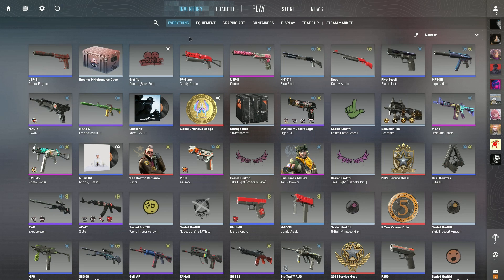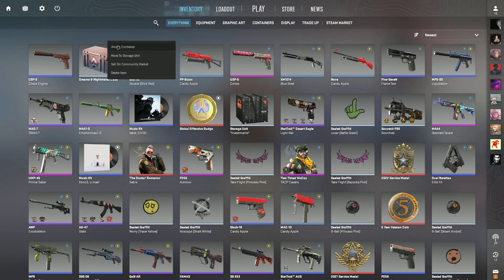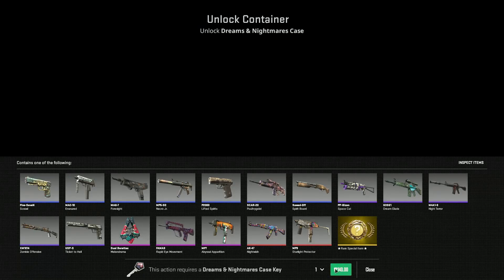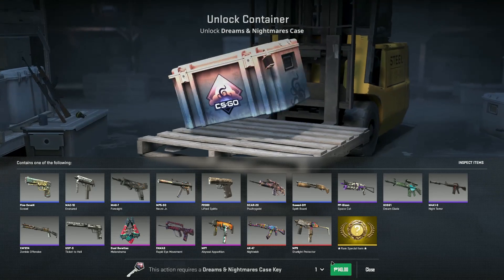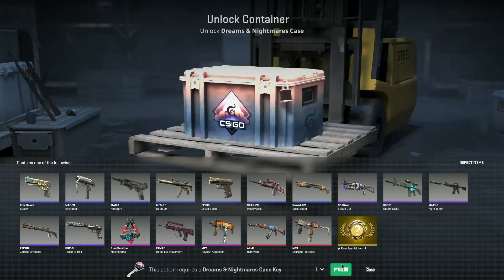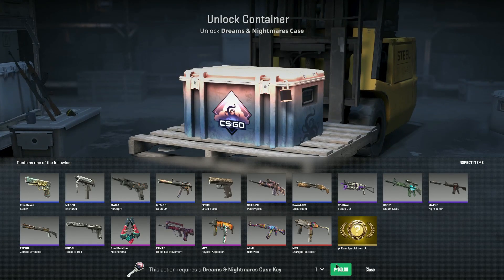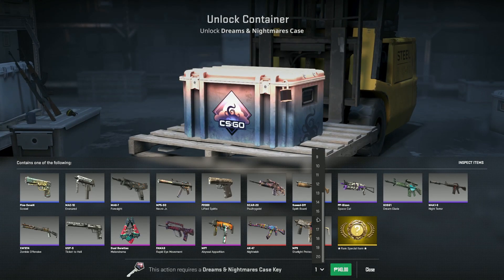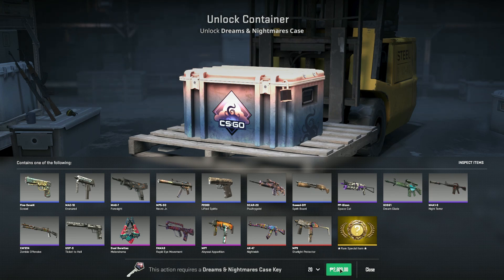How to Get Keys for Cases in CS2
In this short tutorial I show you how to buy keys for cases CS2.